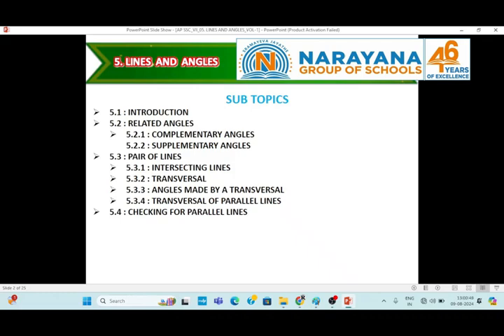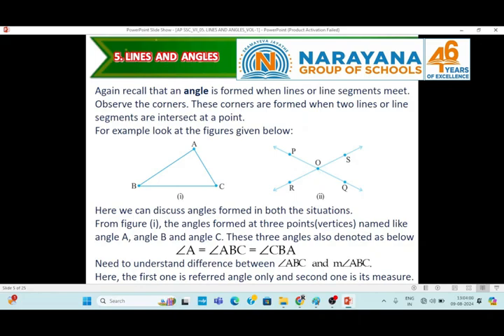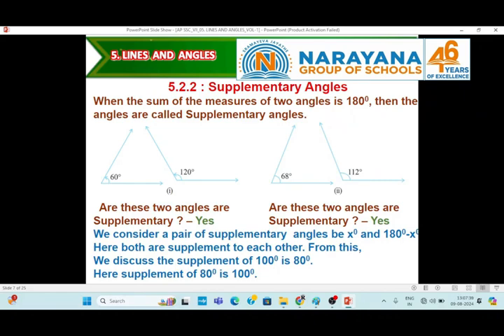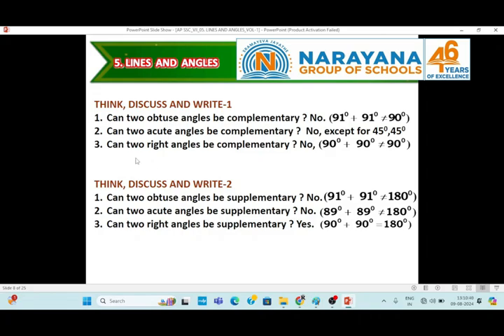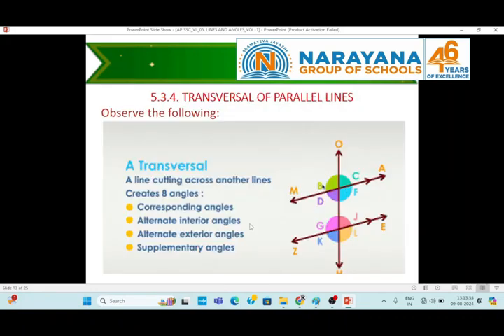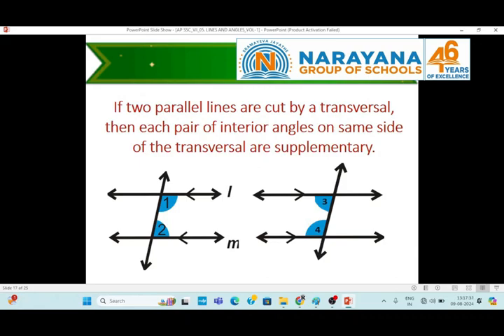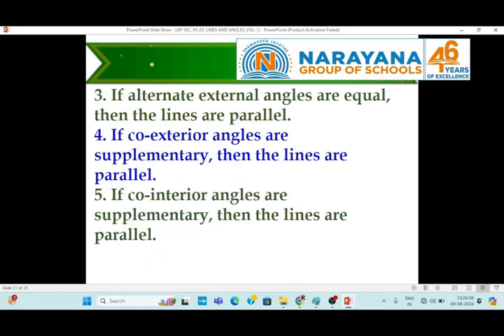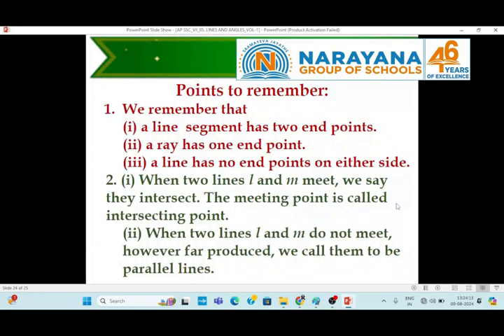Basic mathematics -Line and angles